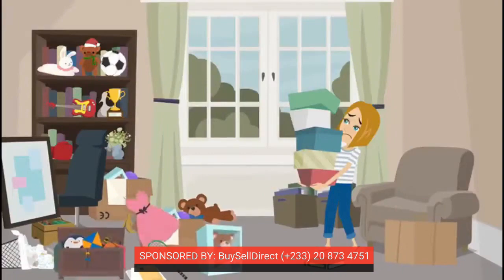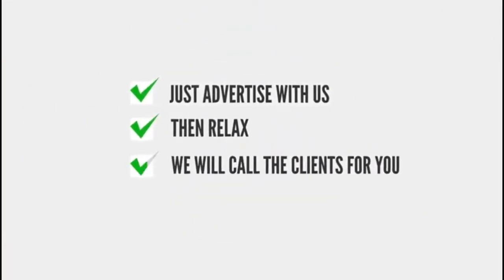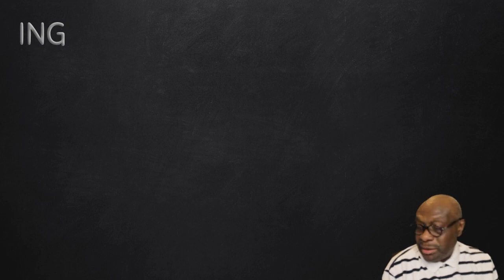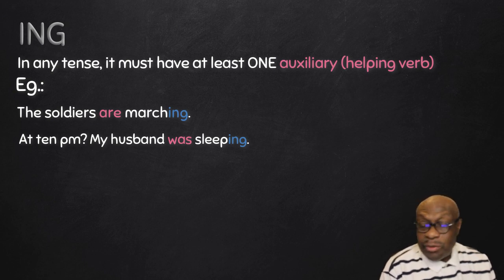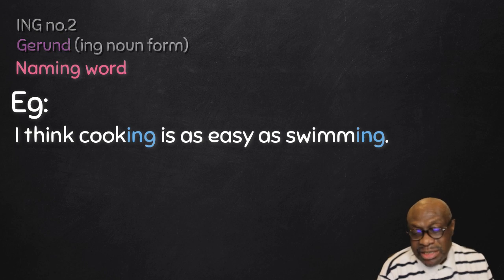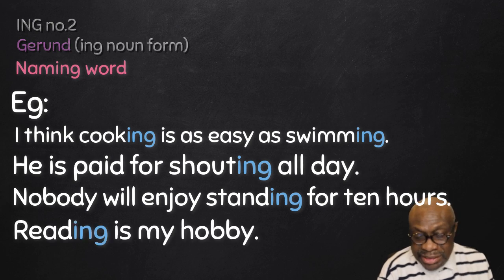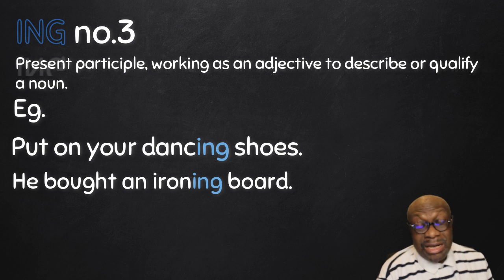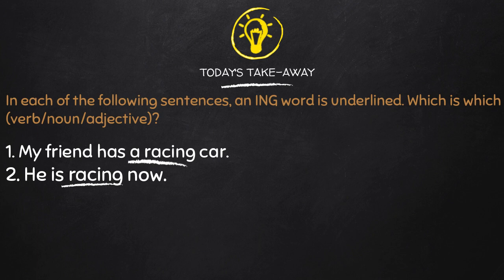LESSON 23 | THE “ING” TRIPLETS (Part 2)